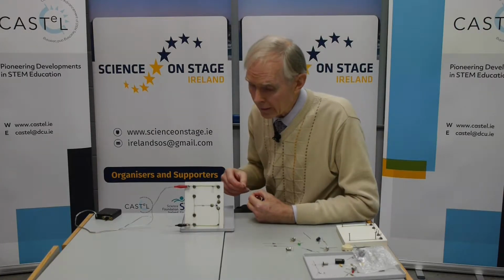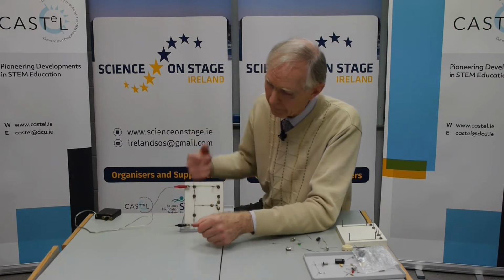Quick circuit boards - Transistor circuit board